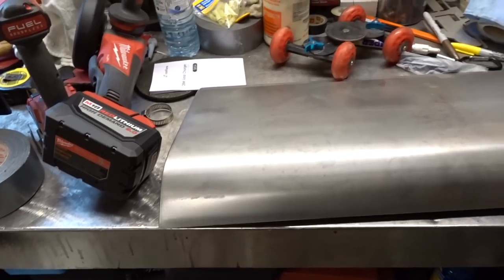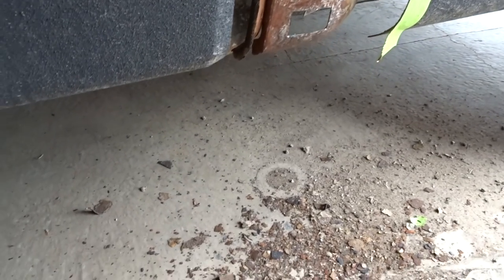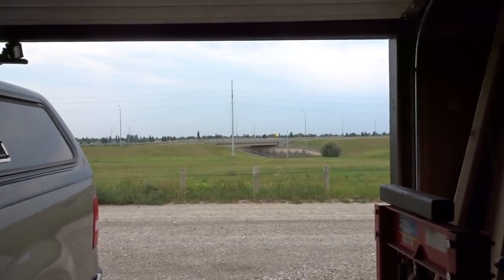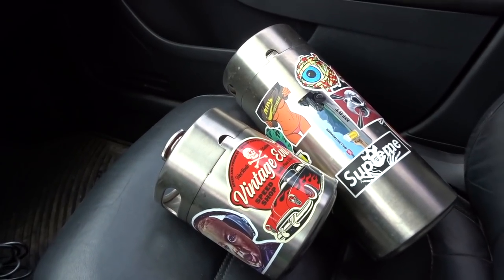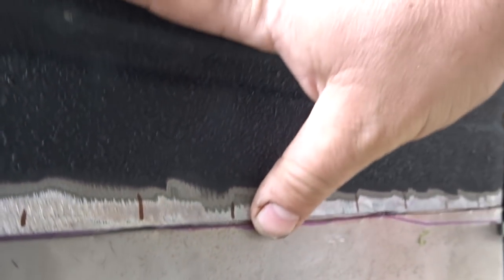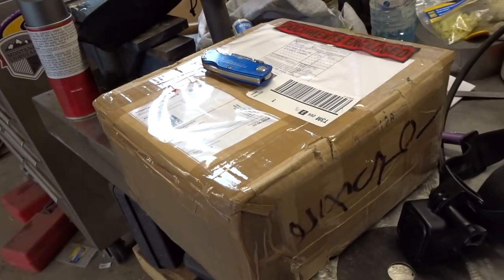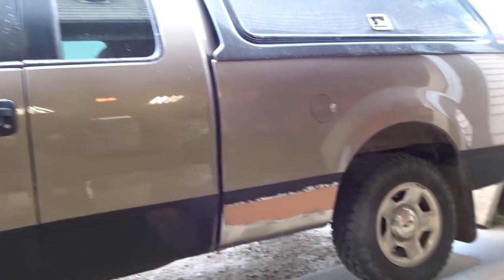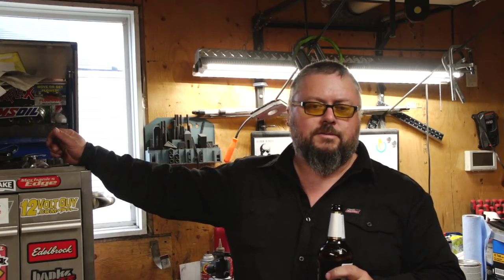Repairing Fist Sized Rust Hole on F150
Todays video i'm starting on repairing the Fist Sized Rust hole on my 2006 F150.  The rust hole is in the lower front drivers side box where all the mud and debri can sit there and rust away.  I purchased a lower box patch panel to do this repair.  When doing rust repair you'll find that the rust is always spread quite a way past what the rust or rust hole is.